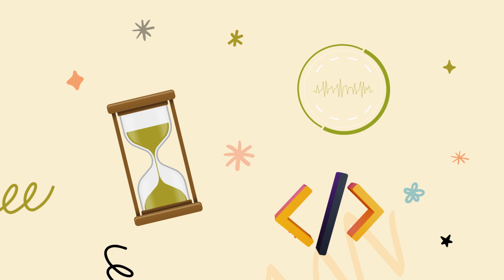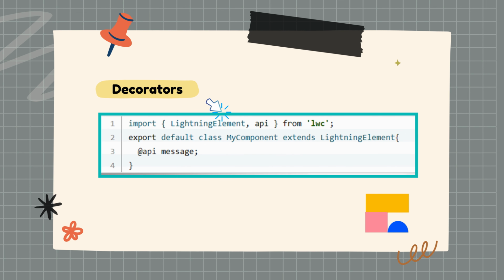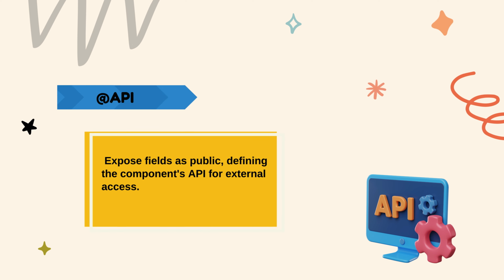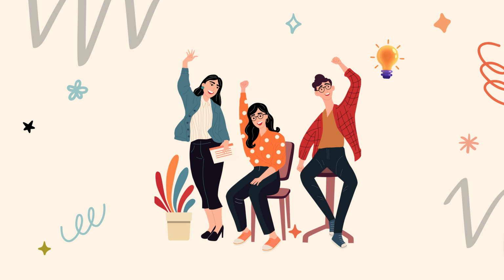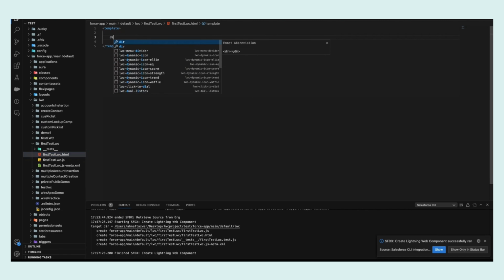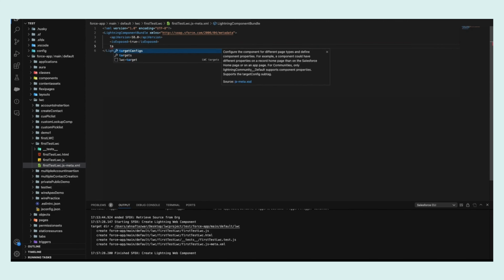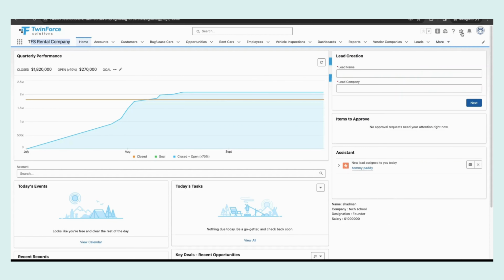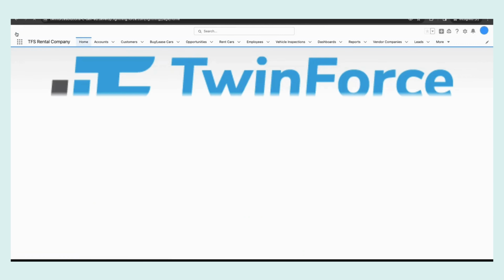13. Create Lightning Web Components | Developer Certification Preparation | Beginner | Salesforce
13. Create Lightning Web Components | Developer Certification Preparation | Beginner | Salesforce

📌 Key Topics Covered:
1️⃣ Describe the contents of each component file.

2️⃣ Create JavaScript methods for a Lightning web component.

3️⃣ Use Lifecycle Hooks in component JavaScript.